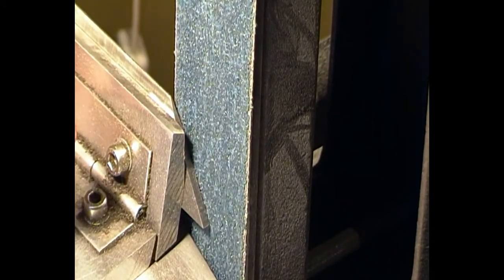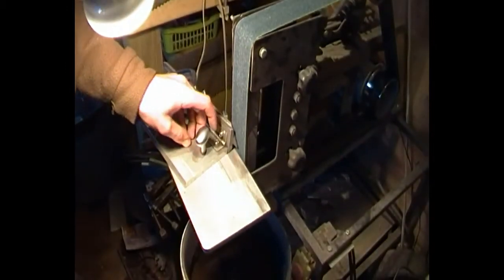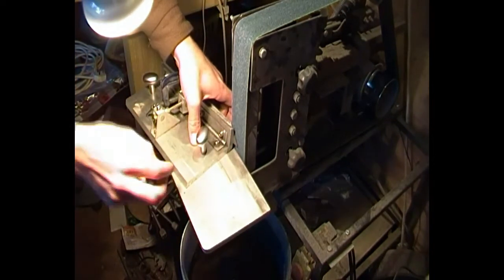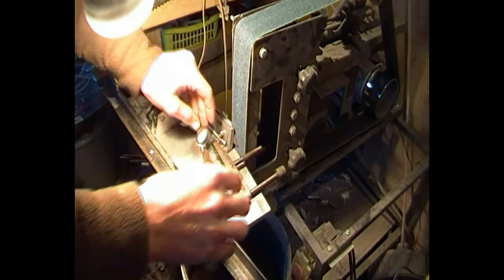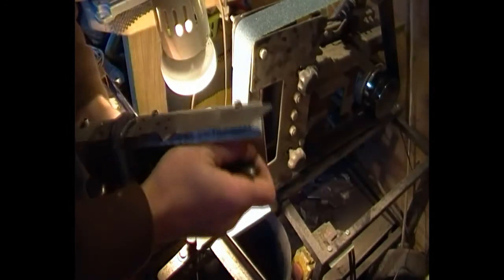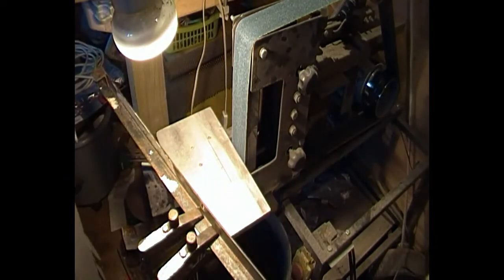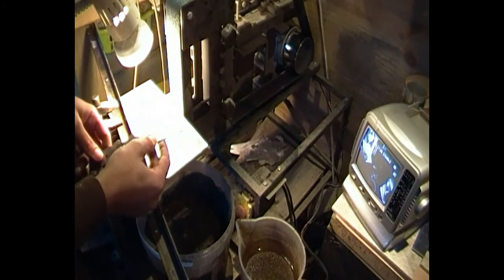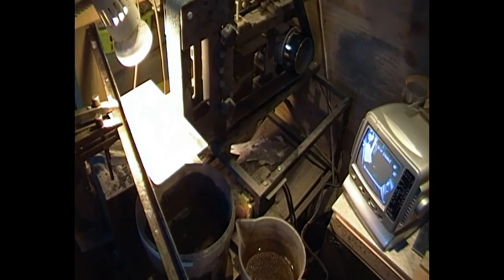Knife Making Revisited Part 4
Fourth video one the series, showing the process for grinding the bevel on a Tanto style blade, to maximise appearance/finish quality.